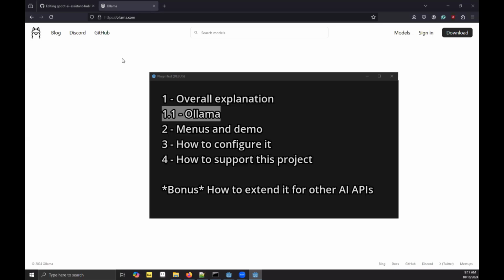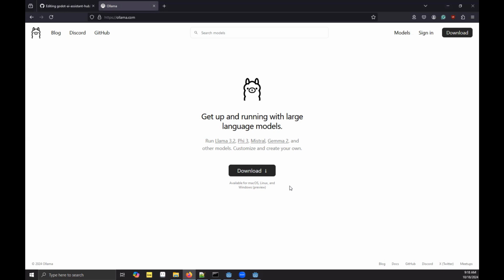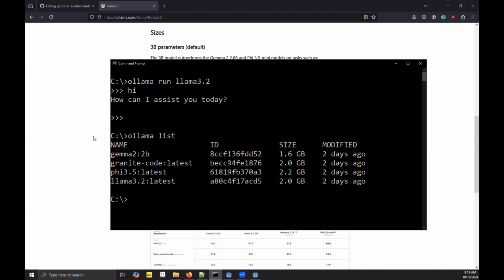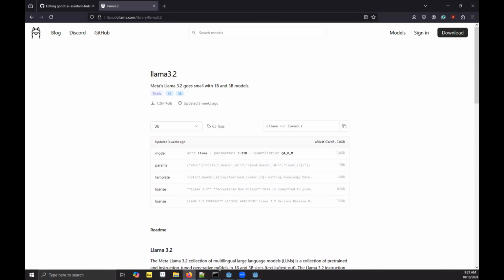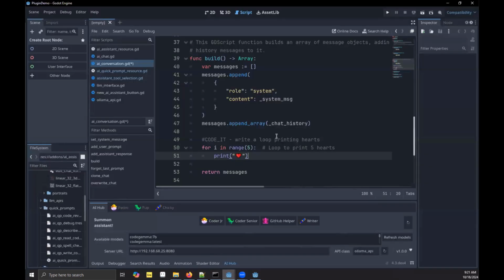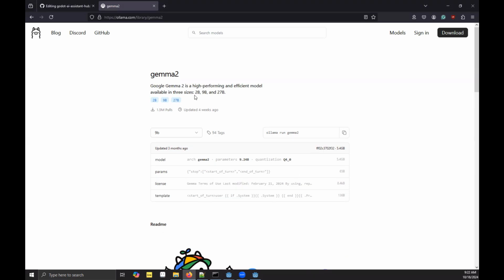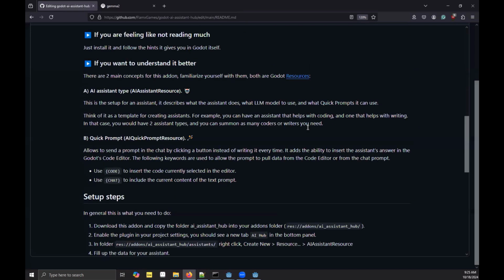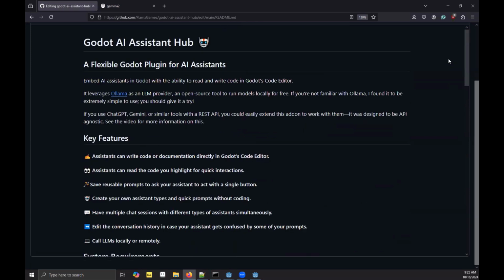Godot AI Assistant Hub (2/6) - About Ollama (Outdated, V2 video in the description)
Or search it in GitHub as: godot-ai-assistant-hub

Correction:
00:00 Check V2 tutorial